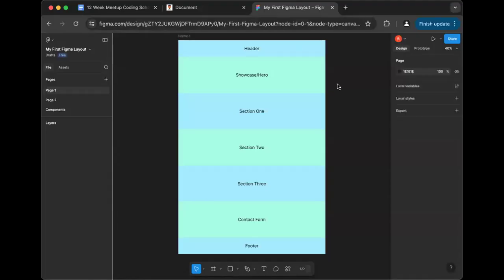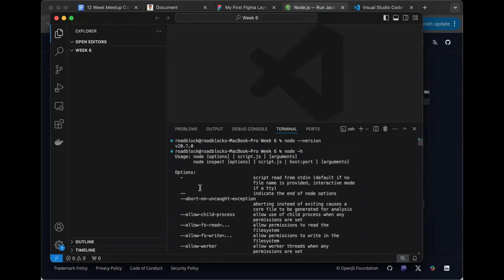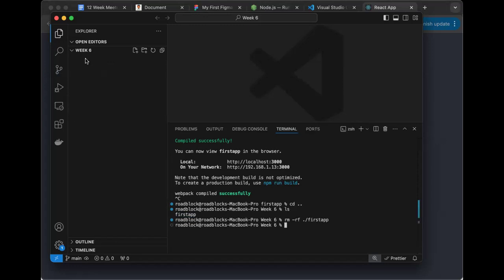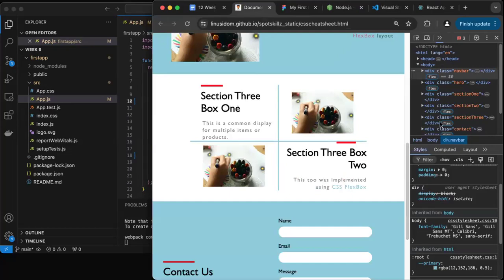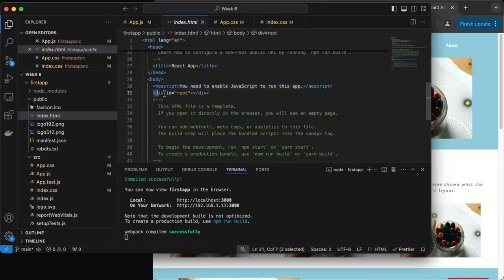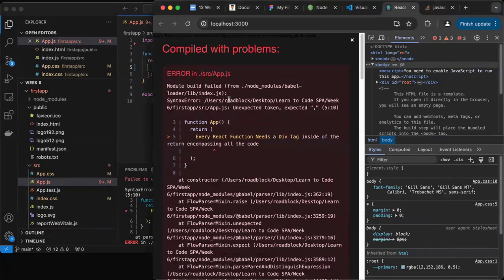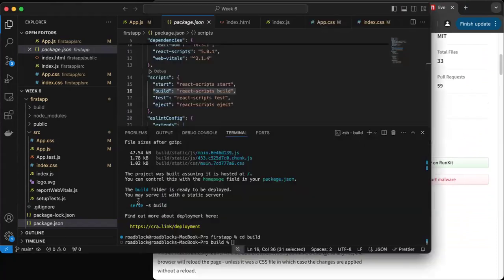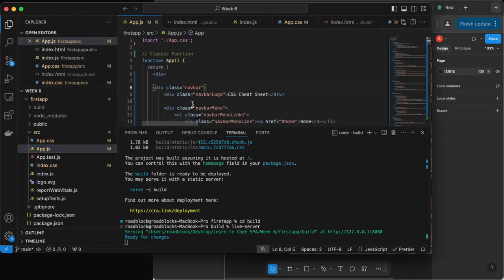Learn to Code SPA Week 6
Week 6: React Intro
NPM and React First App
What is Node
What is Node Package Manager
What is NPX
Directory Structure
Understanding the React Model
Build Directory
How to take this to production